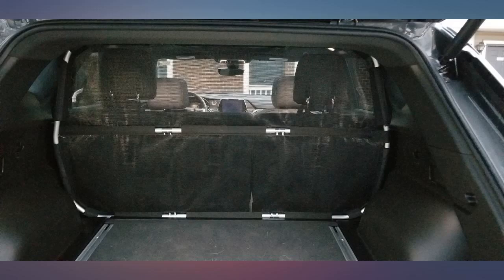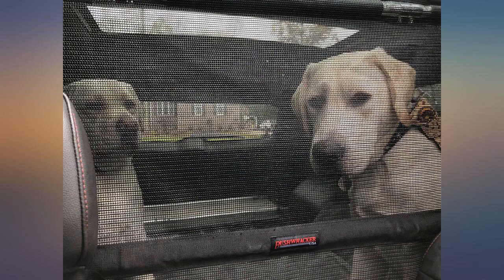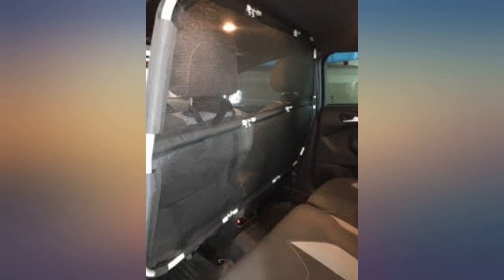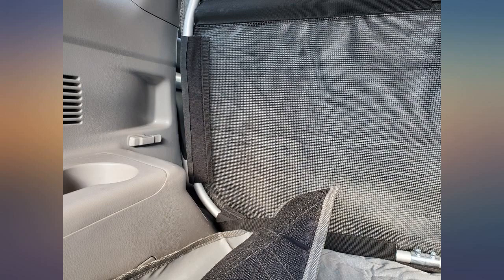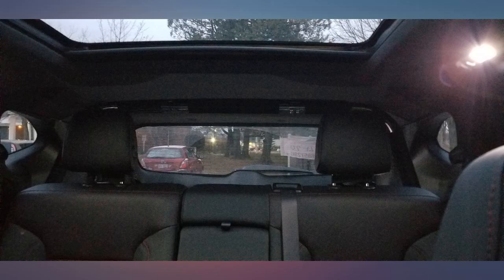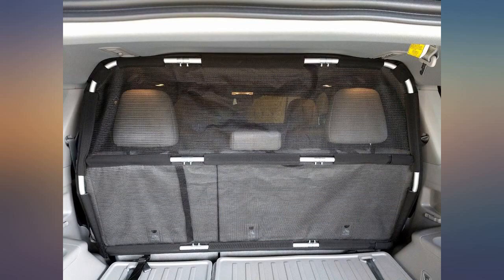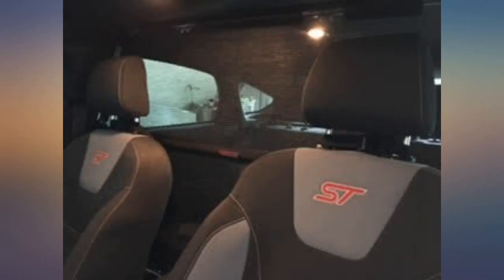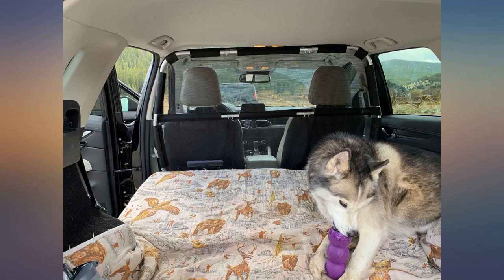Bushwhacker - Deluxe Dog Barrier 50" Wide - Ideal for Smaller Cars, Trucks, and review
Bushwhacker - Deluxe Dog Barrier 50" Wide - Ideal for Smaller Cars, Trucks, and SUVs CUVs - Pet Restraint Car Backseat Divider Vehicle Gate Cargo Area Travel Trunk Mesh Net Screen Barricade

Main Features:
- Barrier is made with scratch and tear resistant pet screen. All mesh design allows rear AC/heater vents to flow through barrier.
- Half inch light weight metal tubing maintains barriers shape and prevents dogs from squeezing over, under, or around barrier.
- Attaches to front seat headrest and either the seat belt mount or around car seat frame.
- Dimensions: 50 inches wide tapering to 42" at the top. Ideal for mid-sized sedans, small trucks and small SUV's. Not large enough consider our 56 inch model.
- Refer to last image for detailed dimensions. To determine if it will fit measure the width of your vehicles interior just below the headrests. If the width is more then 50 inches it will fit. Refer to last image for complete dimensions.